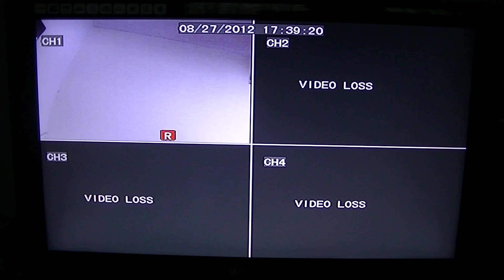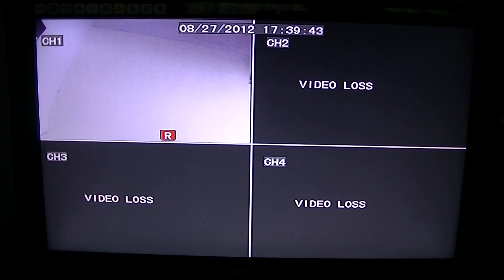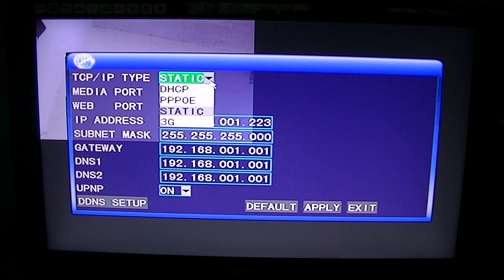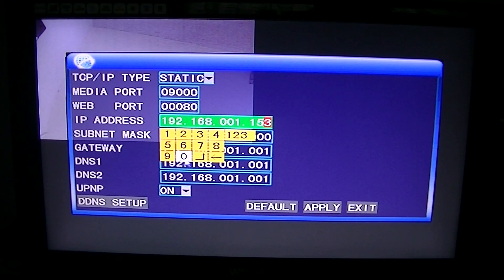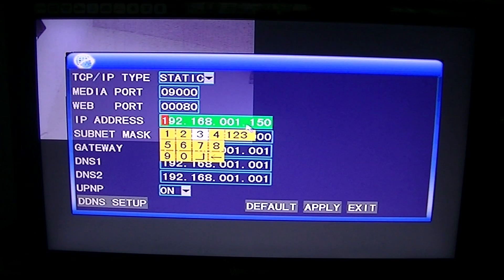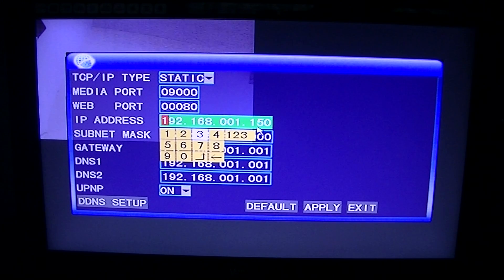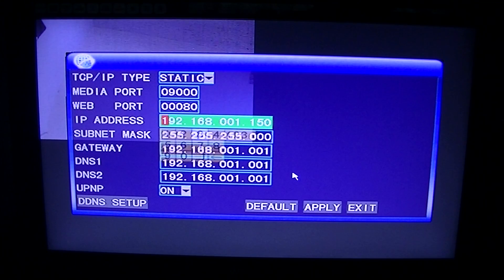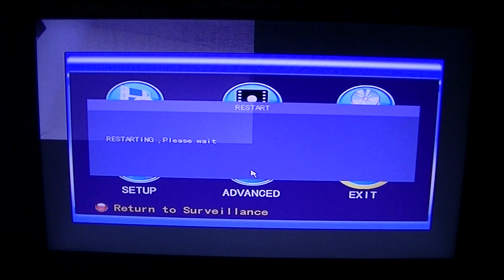How to Configure the IP Address of the DVR on your Local Area Network (LAN)